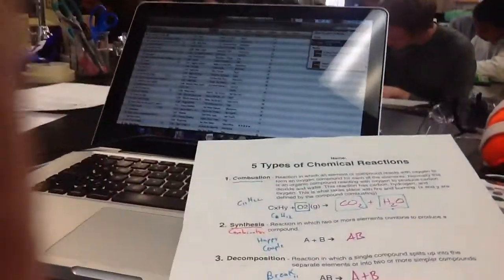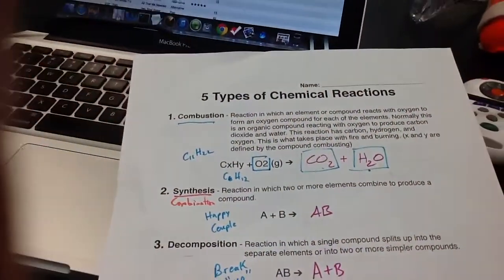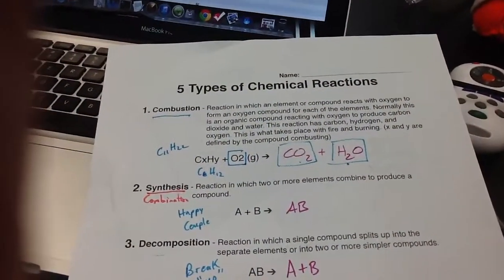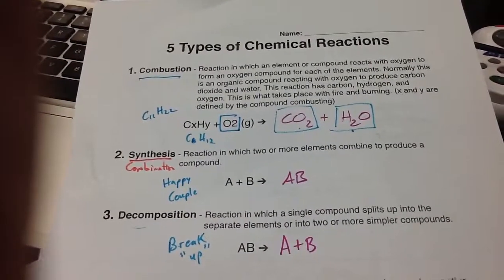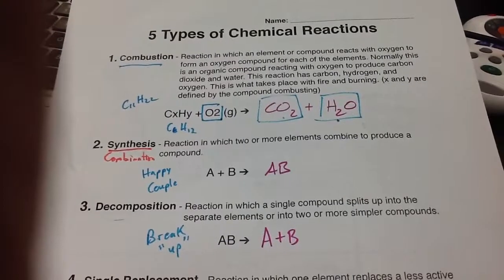Types of reactions notes!